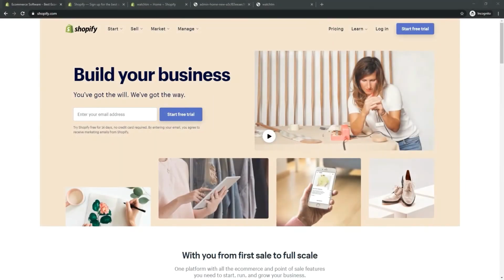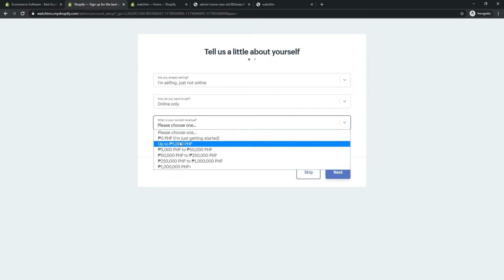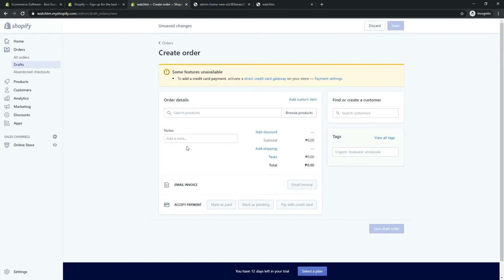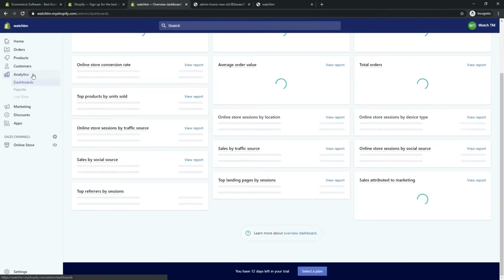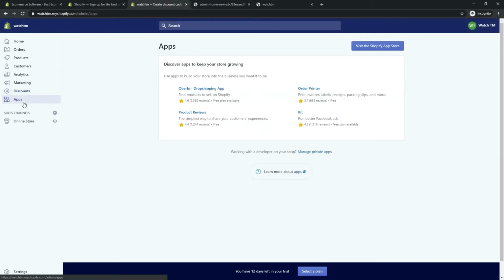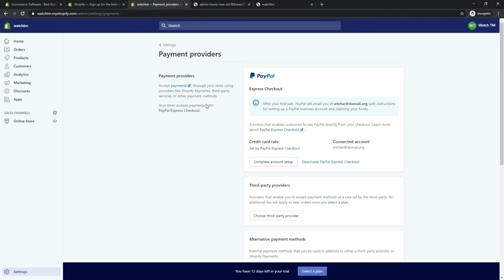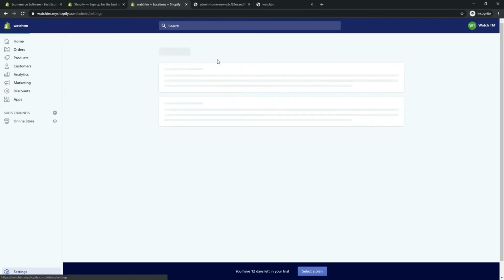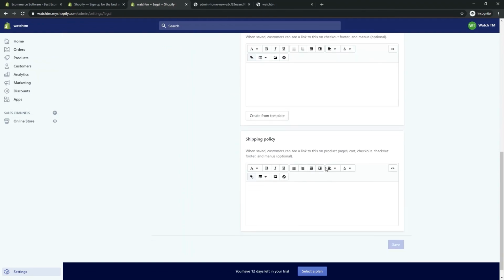Setting up your Shopify account | ecommerce business | wikendy seo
Hello,
In today's lesson, we talk about how to set up your Shopify account

Shopify is a subscription-based software that allows anyone to set up an online store and sell their products. Shopify store owners can also sell in physical locations using Shopify POS, our point-of-sale app, and accompanying hardware.

This is a series of videos all about eCommerce that will show how to create a Shopify store for your business. It is divided into 3 modules.